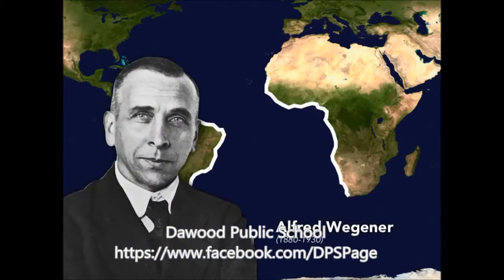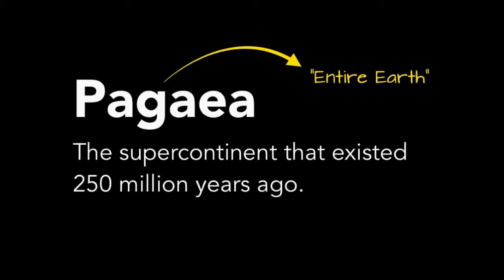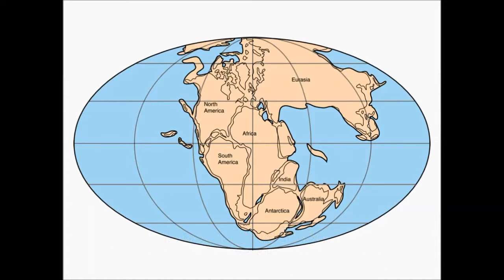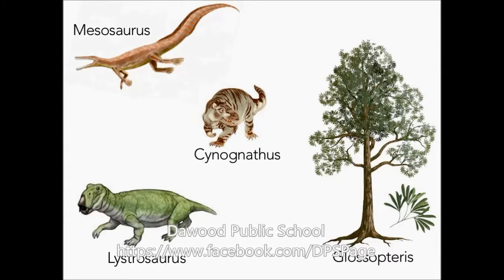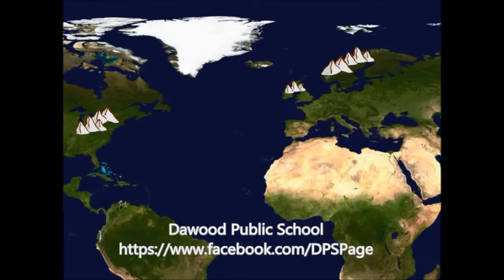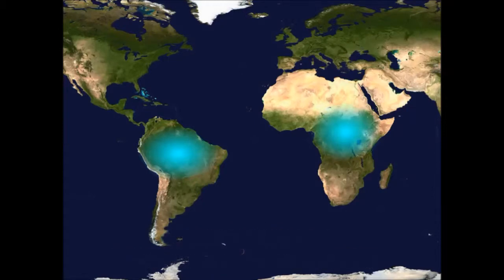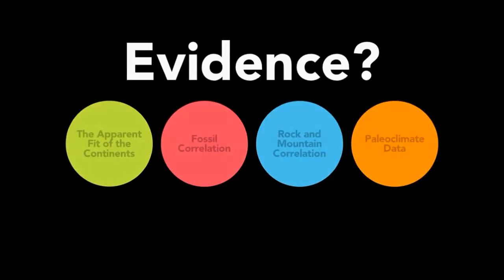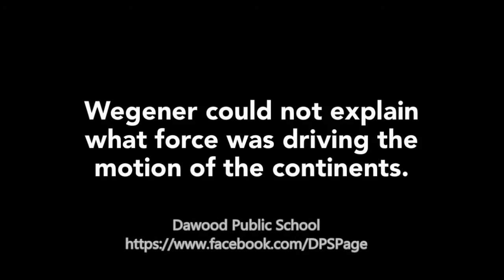Dawood Public School Official Videos | Continental Drift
(October 1, 2013) Dawood Public School is one of the leading educational institutes from Karachi, Pakistan. Do you know that all the continents are merged at one point of time? Check out this interesting video about continental drift.